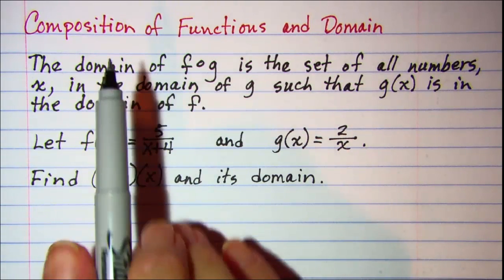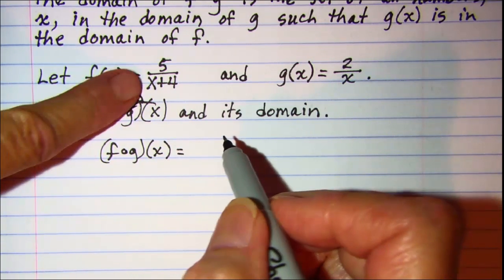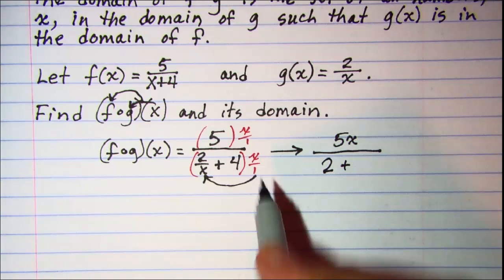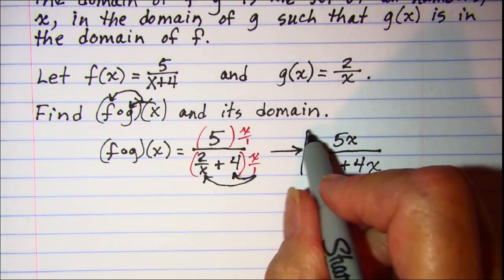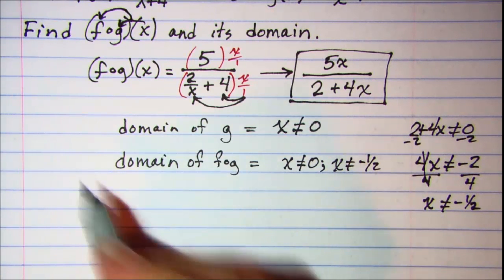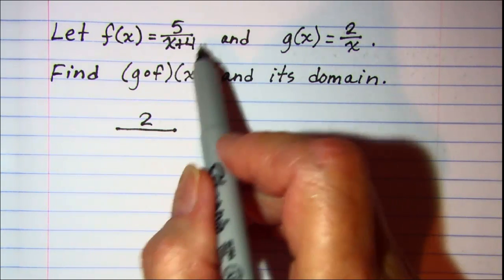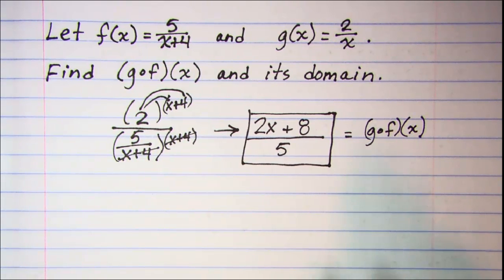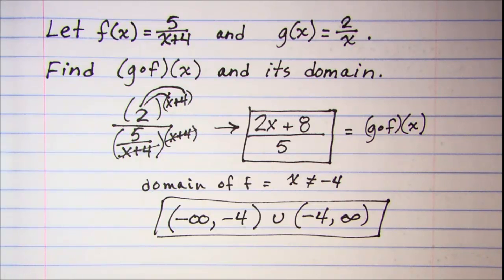Composition of Functions and Domain continued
f(g(x)) and g(f(x)) are both found and their domains are given.  Both f and g are fractions